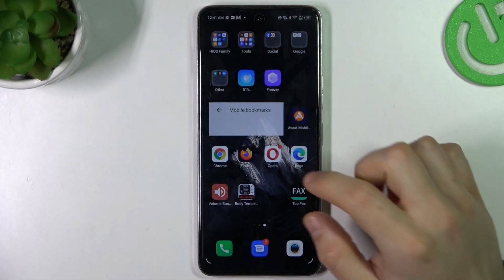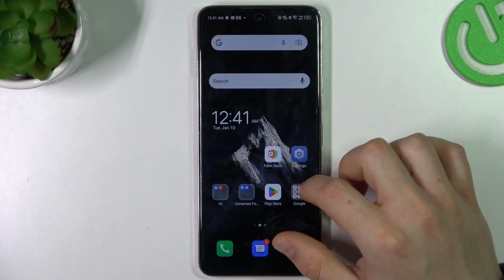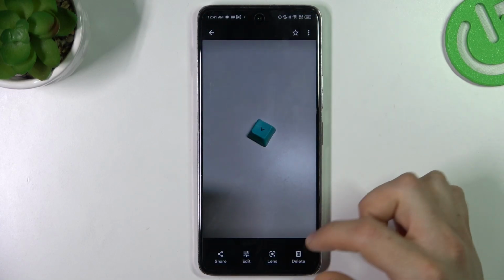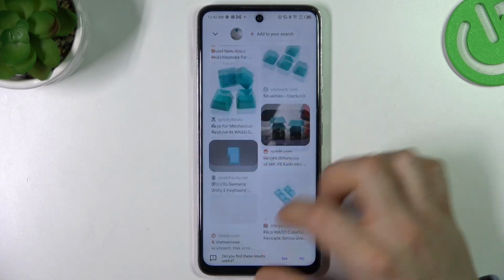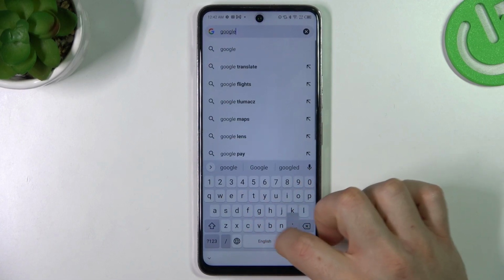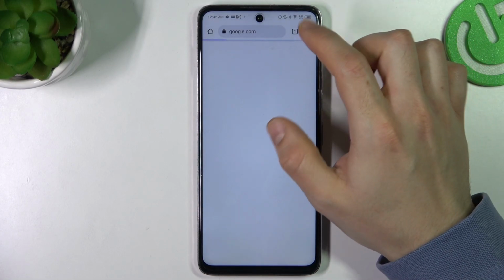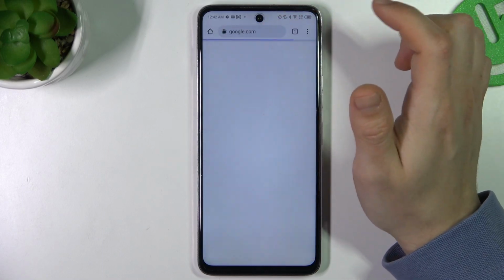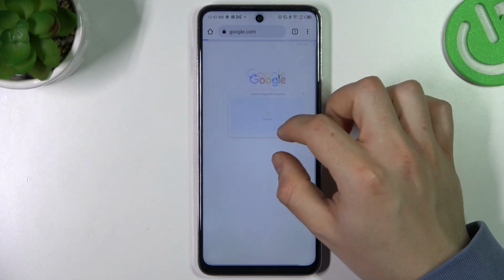How to Look Up Info Using Pictures in Tecno Camon 18P - Reverse Google Image Search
In today's guide, our expert will present to you how to Look Up Info Using Pictures in Tecno Camon 18P! Watch this tutorial and with a help of our expert, learn how to perform Reverse Google Image Search. All you need to do in order to accomplish that is follow the steps presented, get Google App and follow all institutions. So, stay a while and enjoy browsing thanks to the amazing feature!

How to Look Up Info Using Pictures in Tecno Camon 18P? How to Search Info with Pictures in Tecno Camon 18P? How to Reverse Google Image Search in Tecno Camon 18P?